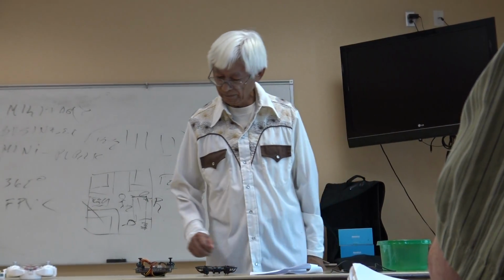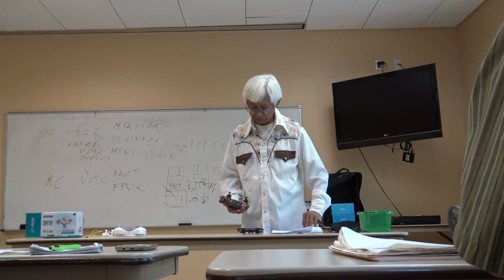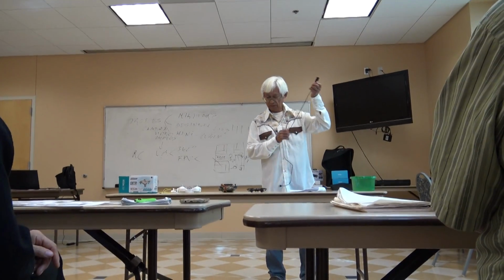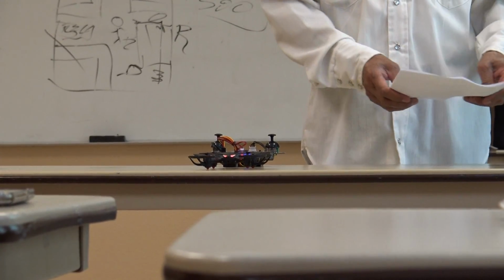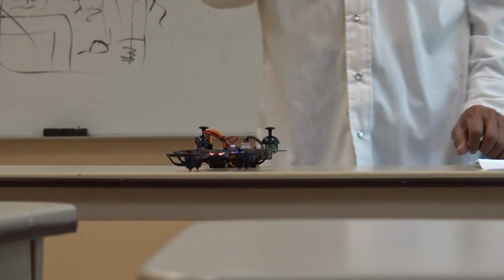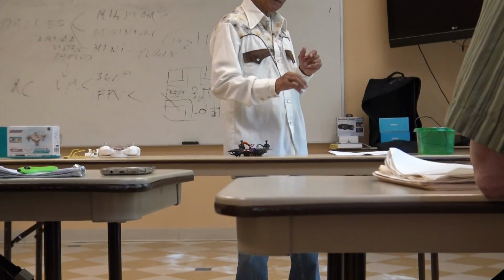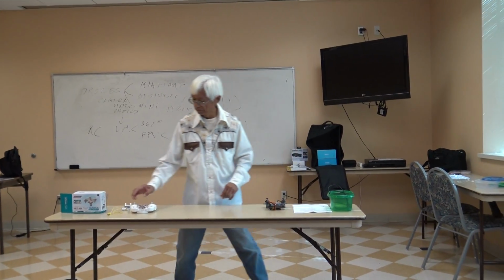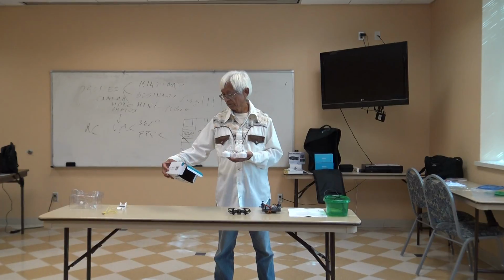indoor mini drones, virtual reality, and QR codes - part three - tech4seniors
A video of a presentation to senior citizens on drones, virtual reality, and reading of QR codes. This is part three  of the one hour presentation, and SHOWS FLYING THE DRONES. Part two shows __ and part three shows how to control and fly these indoor mini-drones. ( CODRONE fron ROBOLINK, ( CAN BE PROGRAMMED IN C++ USING THE ARDUINO MICRO-CONTROLLER ) and the Cheerson CX-10WD-TX Mini FPV drone ) .